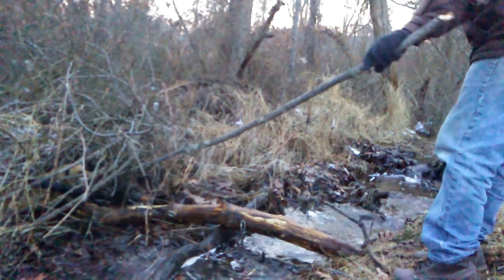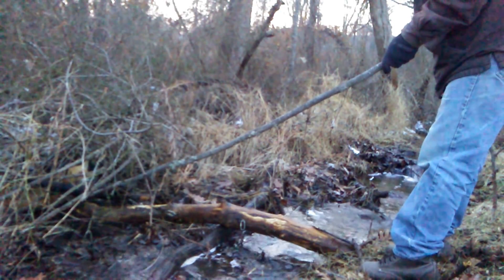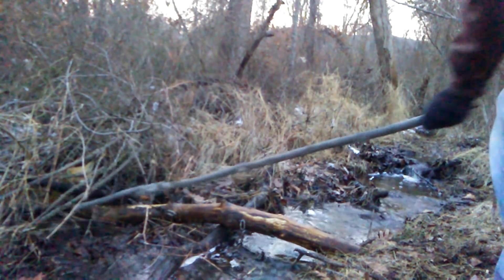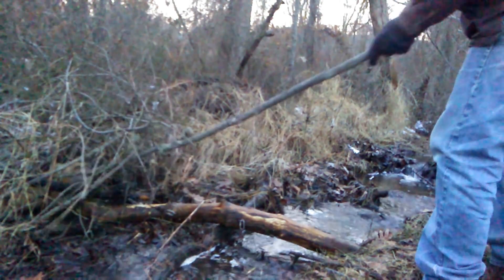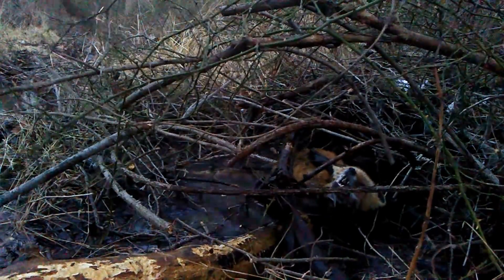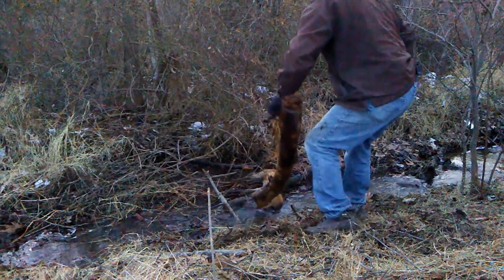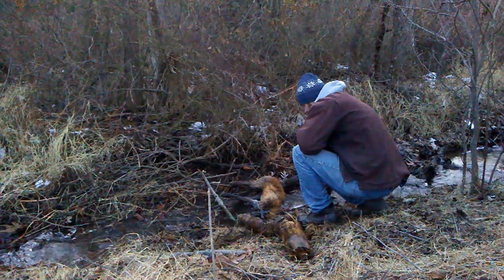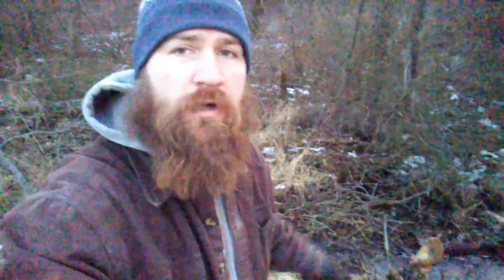Pennsylvania Trapping - The Hay Set Pt. 5 THE FINAL CATCH!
This set has produced AGAIN!  Wow, who would have guessed it?!  I ONLY use BROAD MOUNTAIN LURES from Jason Leakway at LEAKWAYS TAXIDERMY in York Haven, Pa. or call and support him.  He is a trapper first and a fur buyer second.  And yes... HE SHIPS.  Tell him Pennsyltucky Trapper sent you.